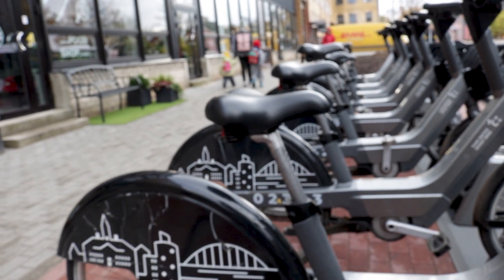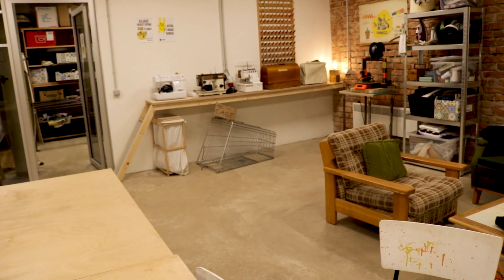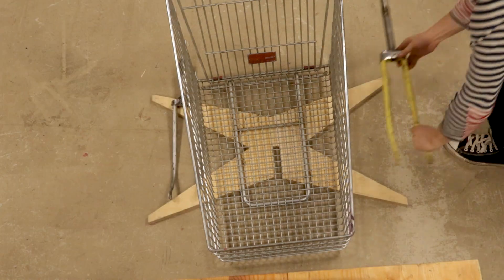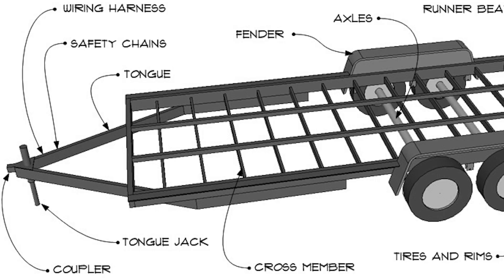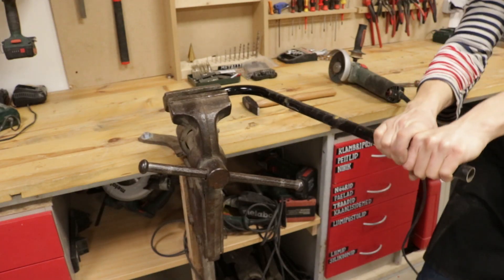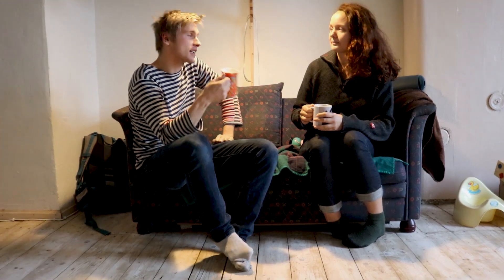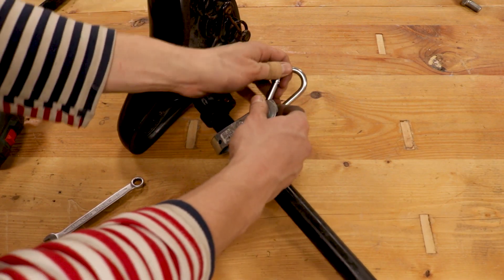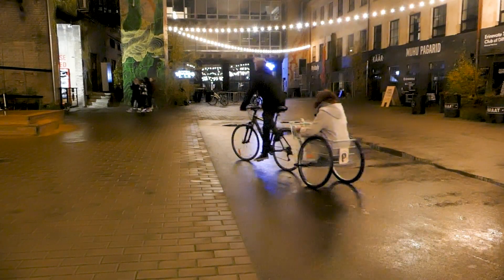DIY Bicycle Trailer from Shopping Cart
I happen to be useless at attending my driving school. For 2 years. (I paid for it and never showed up) I also believe that cities should be for people. Not for cars. That is why transport my stuff around mostly with this crazy bicycle trailer. It is really easy to make it yourself. Do it. Save your city a car.